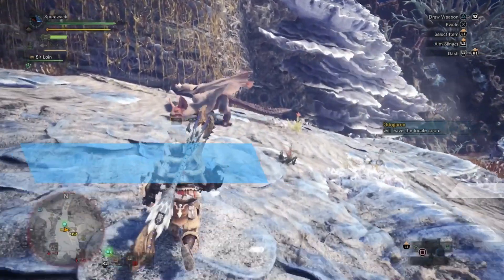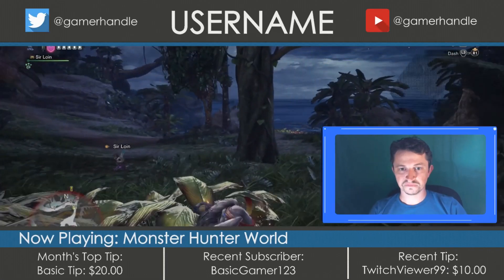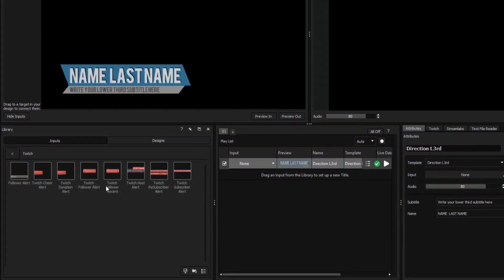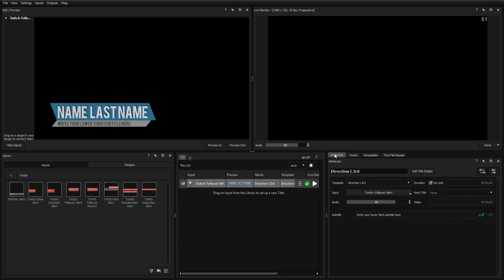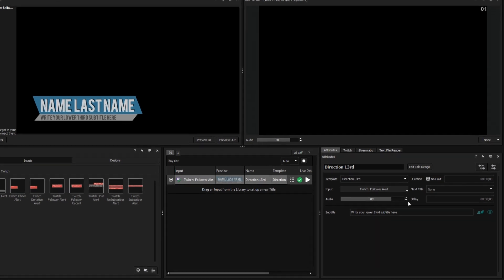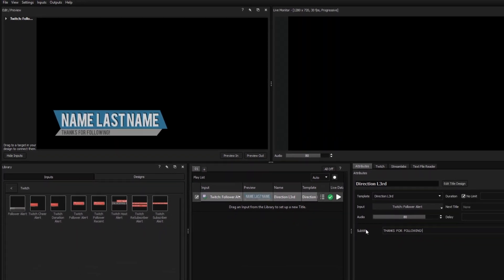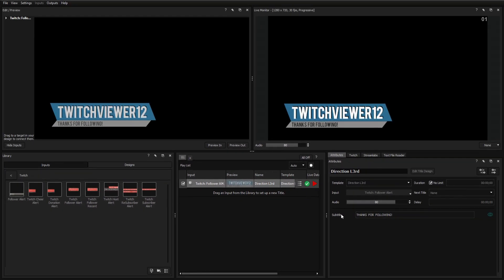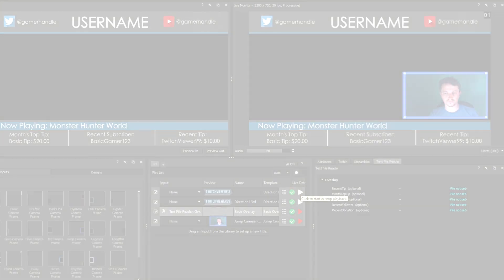Titler Live Tutorial | Twitch Input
Automatically display follower, subscription and host alerts from Twitch.

NewBlue Titler Live 4 Broadcast delivers the next generation of on-air graphics for any broadcaster. Streamline your workflows and instantly elevate your production value with more powerful, intuitive and affordable on-air graphics solutions equipped for live events, new media shows, sports, e-sports, social streaming and more.